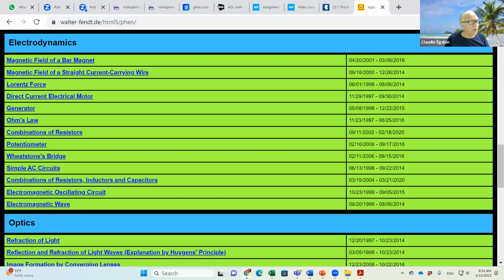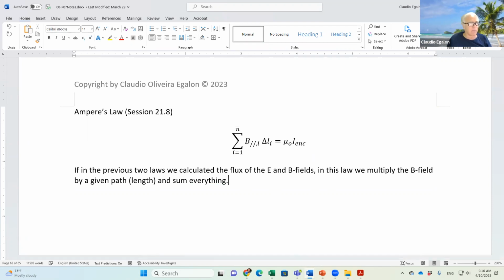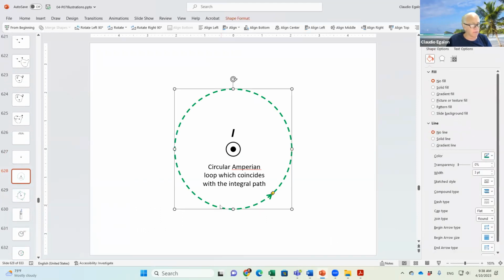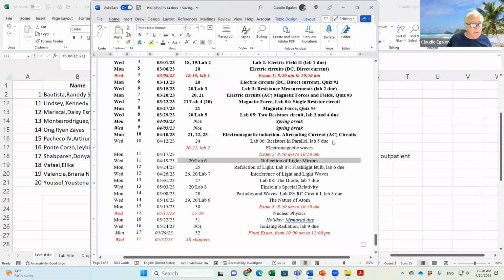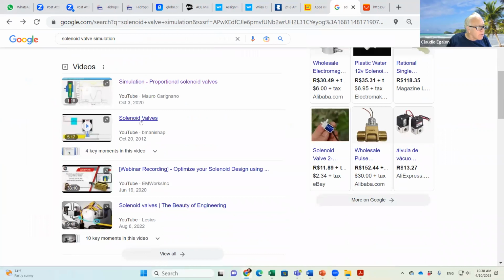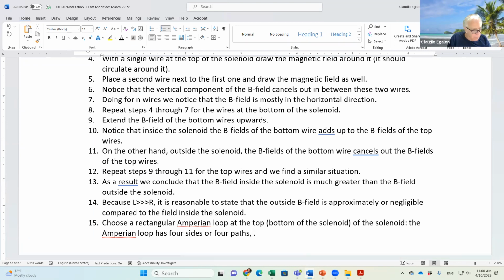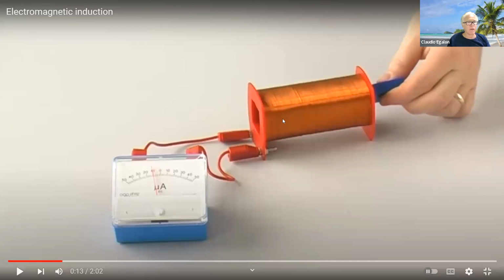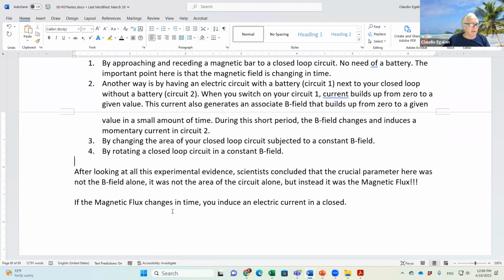Physics 07 Lec 2023 04 10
Ampere's Law and Electric Induction